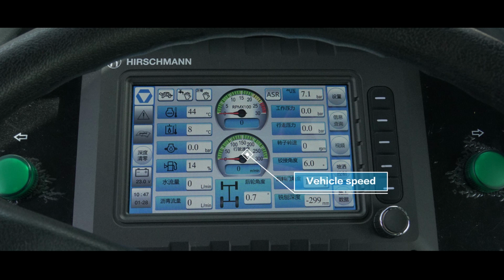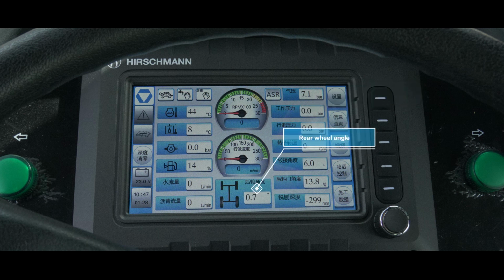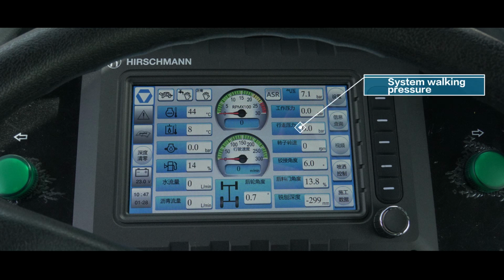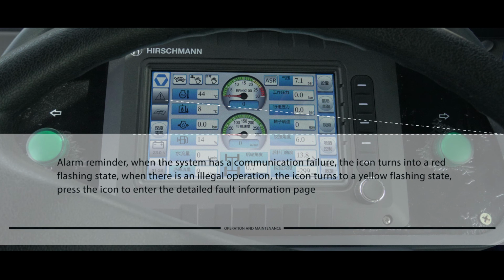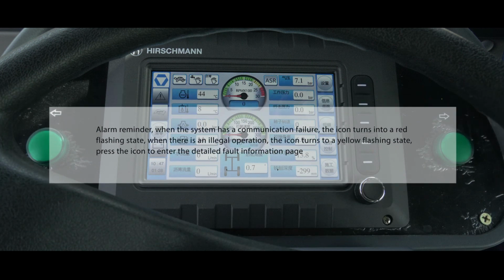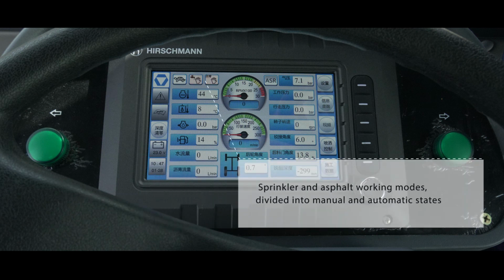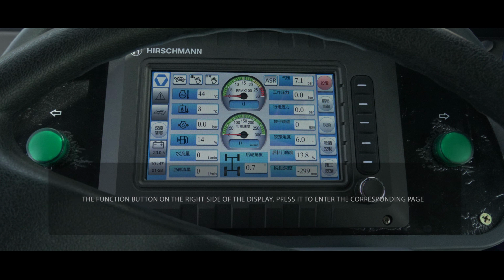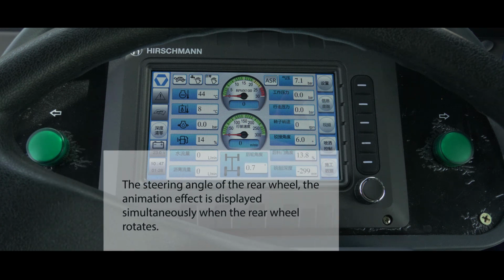XCMG XLZ2303 Operation and maintenance video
XCMG Cold recycle XLZ2303 Operation and maintenance video